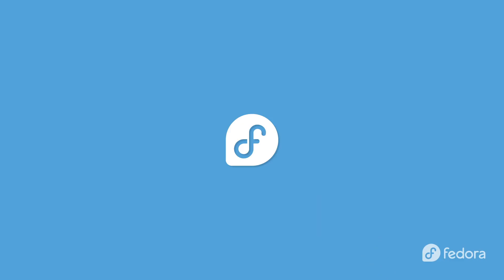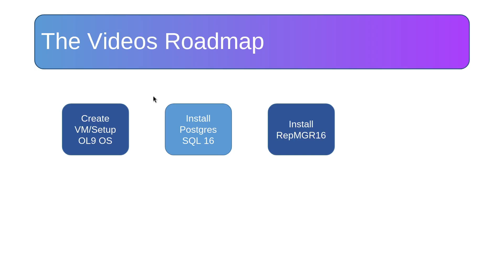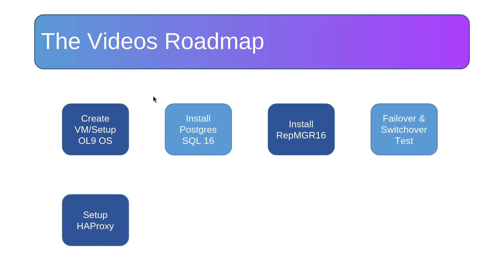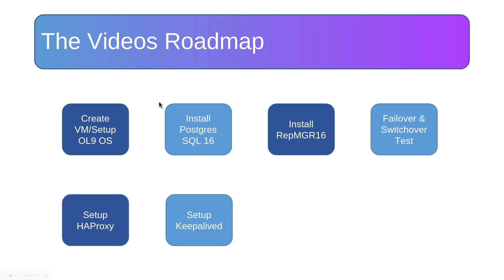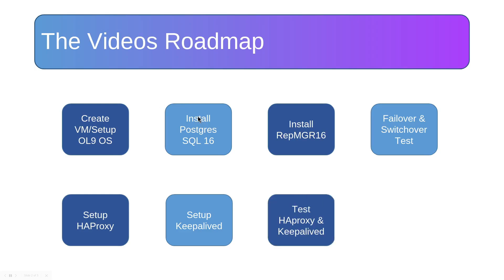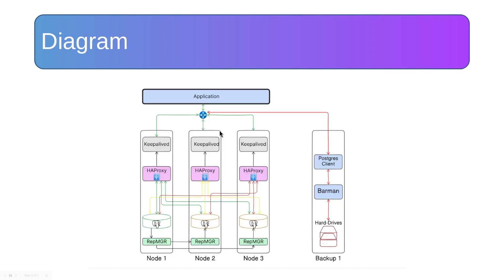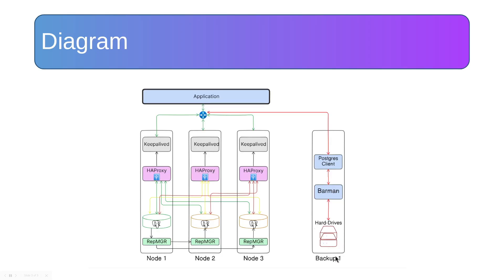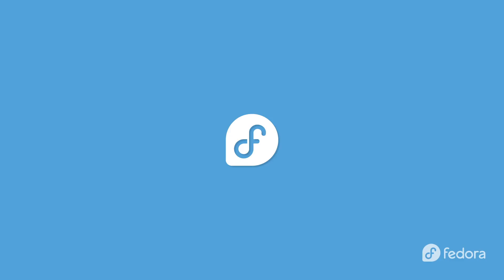Part1 - PostgreSQL16 High Availability Lab Setup - Videos Overview & Roadmap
Hi Everyone,

Welcome to our PostgreSQL Lab Setup video series! In this series, we'll guide you step-by-step through everything you need to know to set up, configure, and manage a PostgreSQL database environment. Whether you're a beginner or an experienced database administrator, this series will provide you with practical insights and hands-on demonstrations to enhance your PostgreSQL skills.

Chapters:

00:00 Introduction
00:24 The Videos Series Roadmap
02:22 The Design Overview